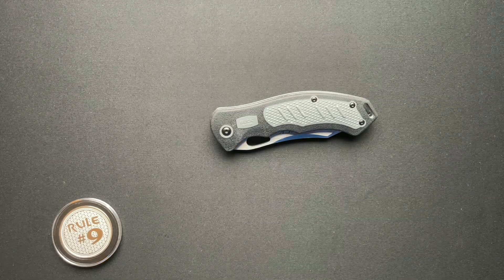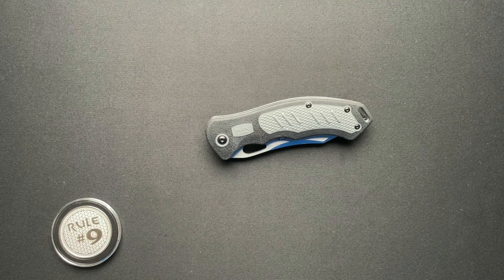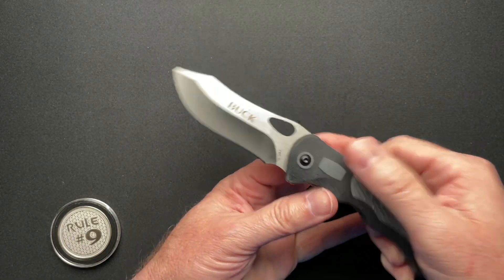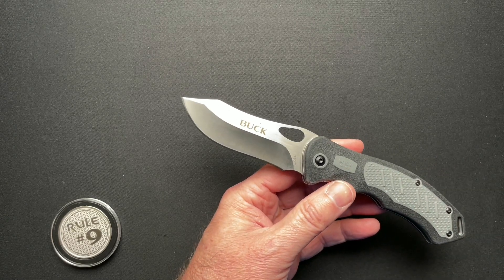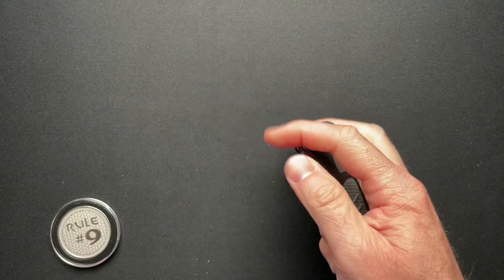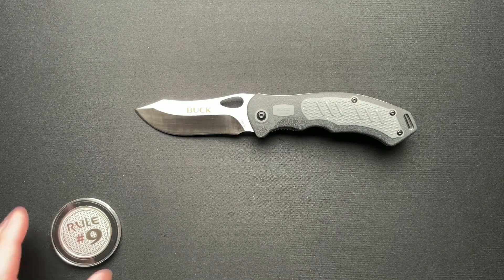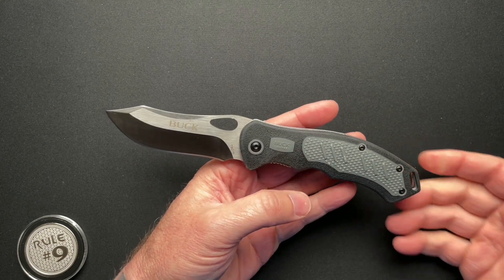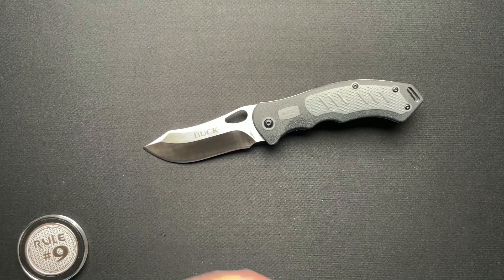Buck Knives Exert Knife Review